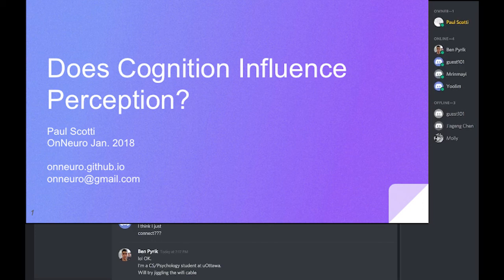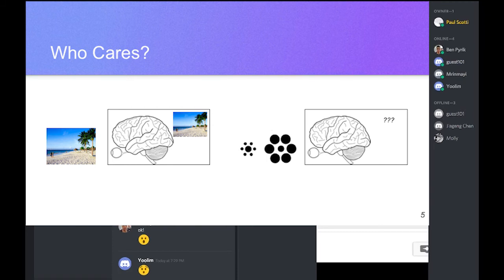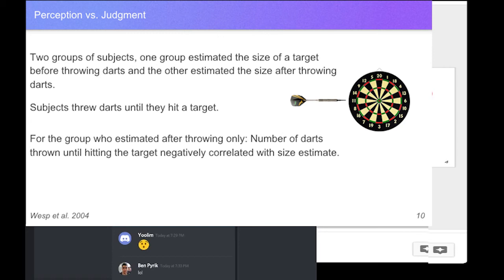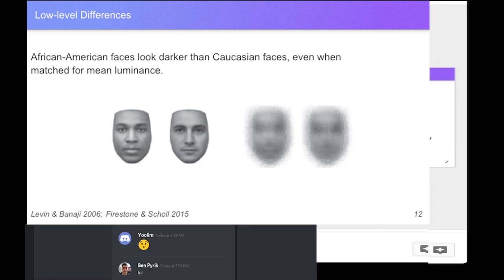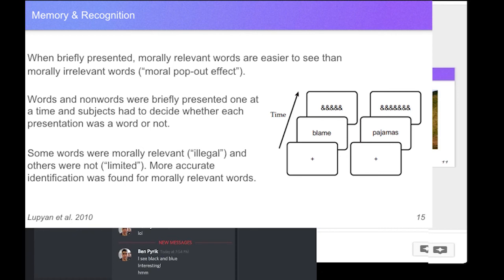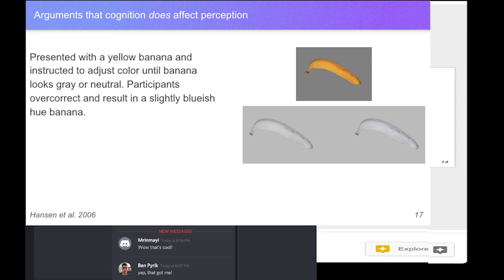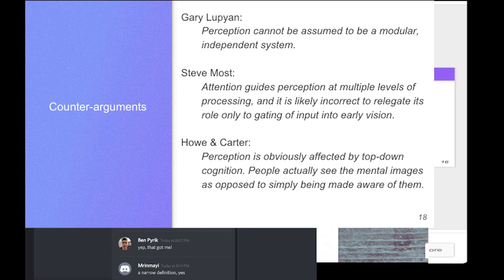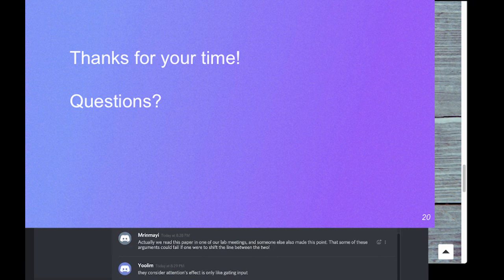Cognition Does Not Affect Perception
OnNeuro meeting originally recorded Jan. 28 2018.

Discussion of:
Firestone, C., & Scholl, B. J. (2016). Cognition does not affect perception: Evaluating the evidence for 'top-down' effects

Want to join next month's discussion? Go to our website and join our mailing list

Some notes:

There were some technical problems with the setup for this meeting, which will be fixed for next month's discussion (hopefully). As such, there are some audio drops throughout and some visual problems at points.

1:04:18:
From what I later read, we may have been misunderstanding sensation/perception. It seems that once sensations (that is, input to our senses from vision, hearing, touch, etc.) reach our brain, how the brain interprets these signals may be thought of as perceptual processing. So contrast sensitivity modulated by attention would be thought of as perceptual modulation (and not sensory modulation). Cognition as an intervening process in perceptual processing would be having control over this modulation, rather than it being automatic.